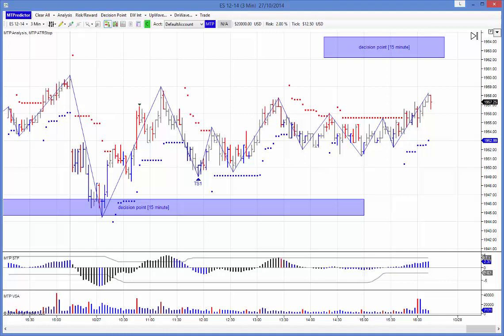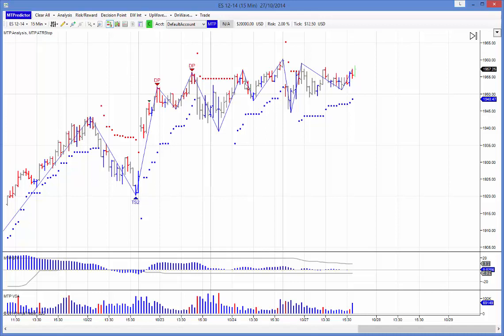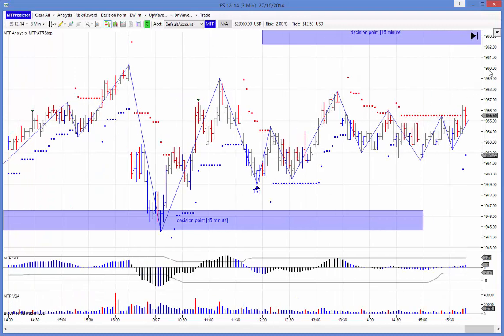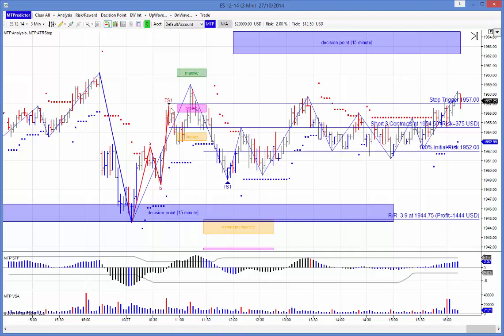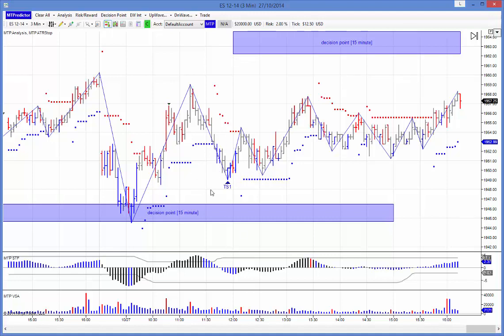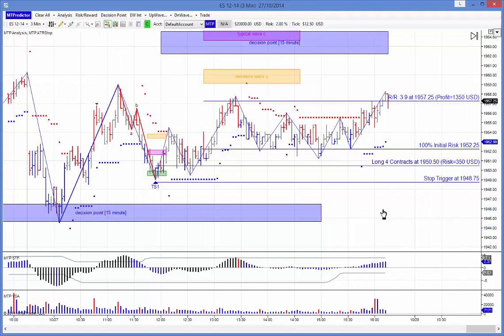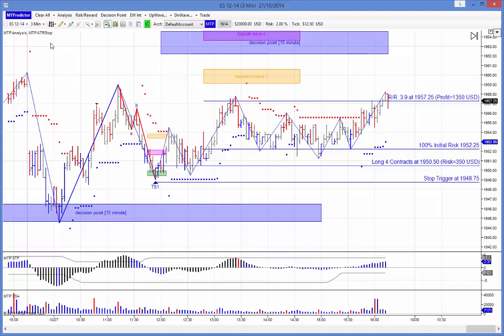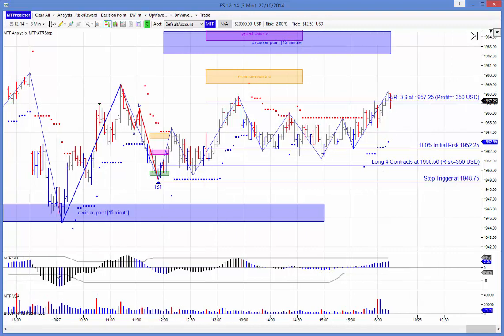MTPredictor Higher Time frame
In today’s MTPredictor video I look at a great example on the ES yesterday on how to use the higher time frame chart (15min) to orient your 3min trades in the direction of this larger degree trend: The result was avoiding a possible losing trade and taking a nice +3.9R Winner.